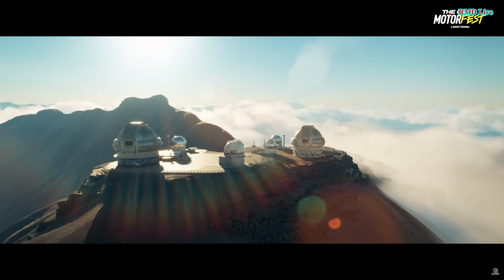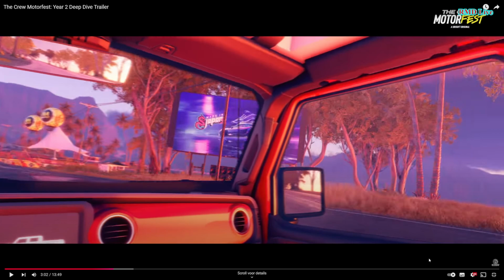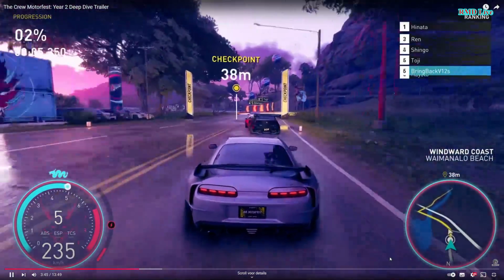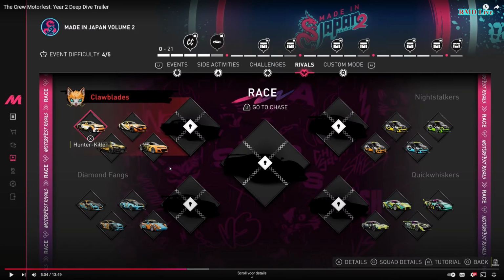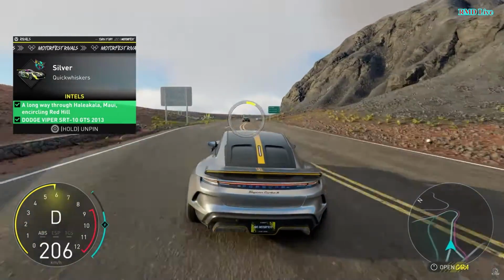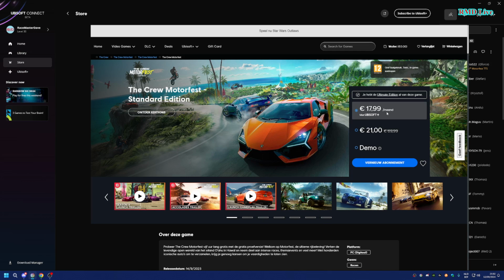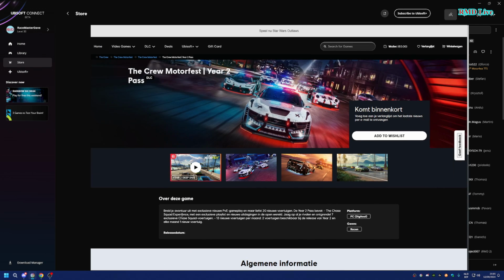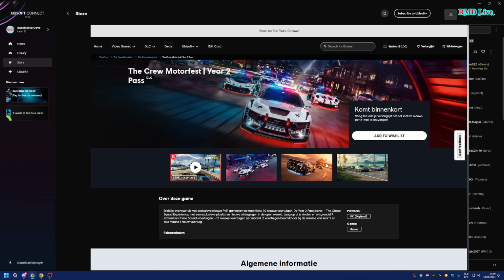The Crew Motorfest : Year 2 : Is it really free ?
In this video/stream  : Taking a look on the info they gave us for Year 2, starting with Season 5 (Nov 6) and followed by Season 6 (Red Bull ?? - Mar 2025) and Season 7 (Jul 2025). But are they really telling us everythng ?